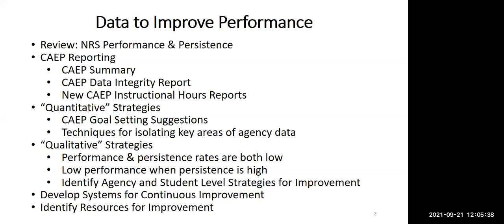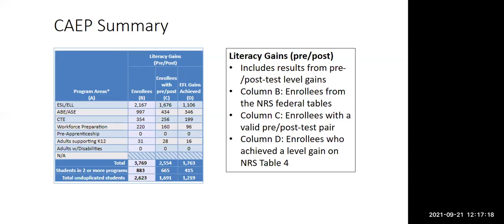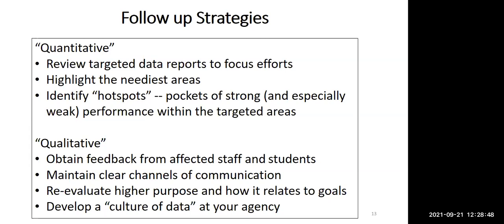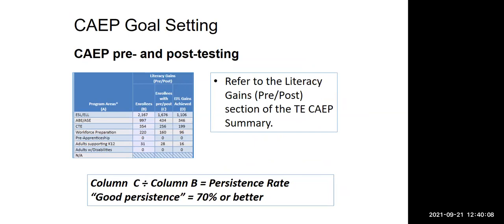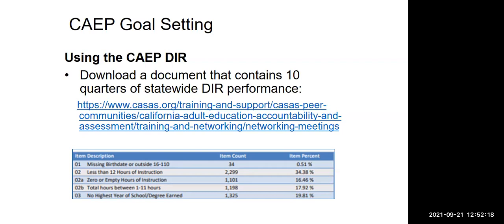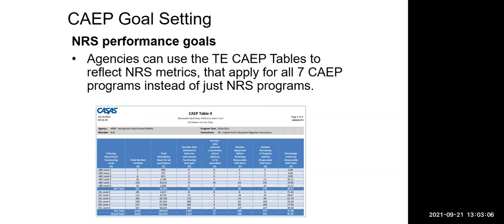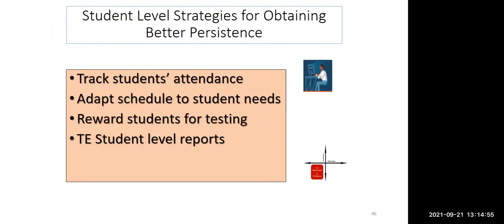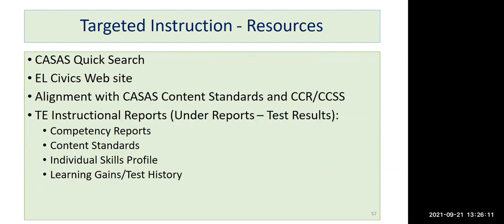20210921 CAEP Directors' Event Week 2021: CASAS Program Evaluation